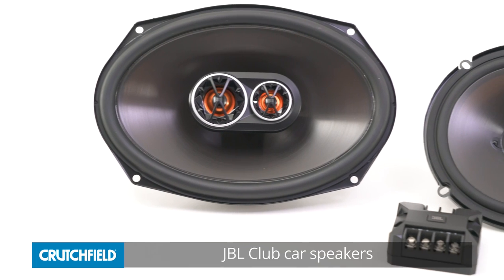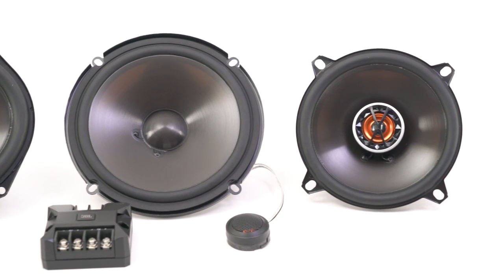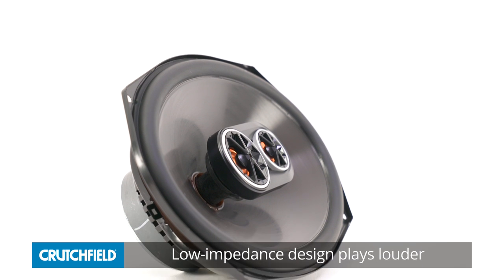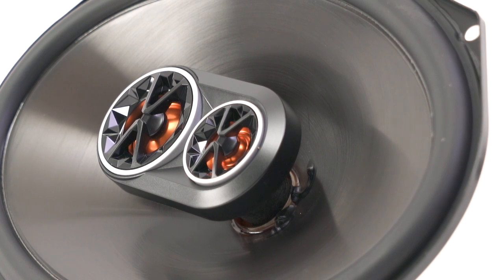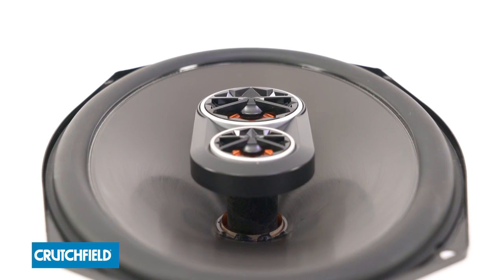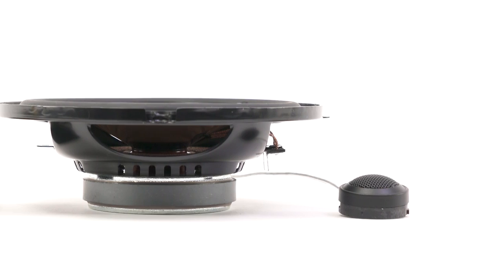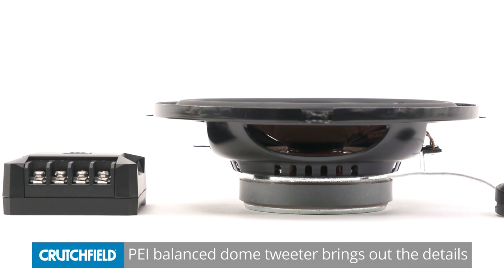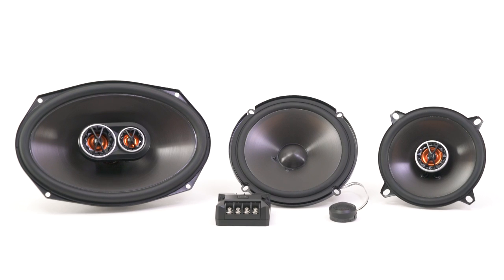JBL Club car speakers | Crutchfield video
JBL's Club line of car speakers are a good match for any system, from a factory head unit to a system with external amplifiers.